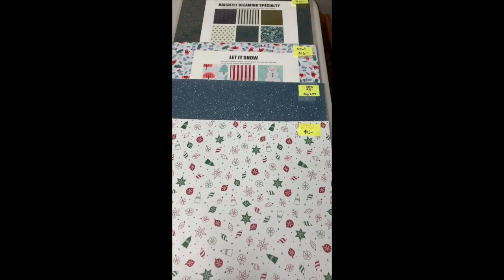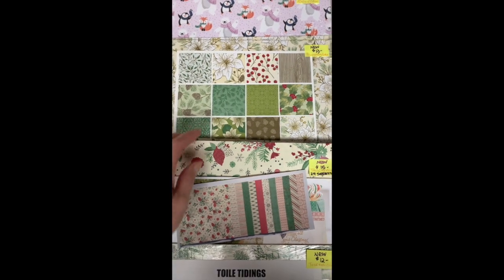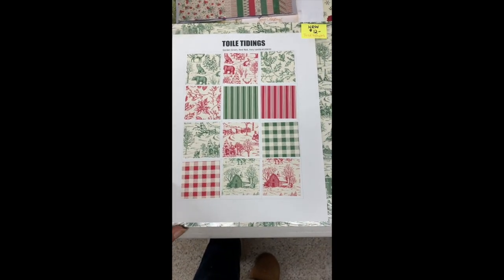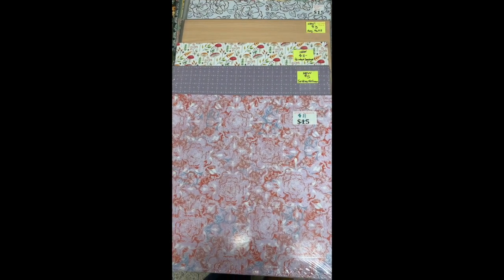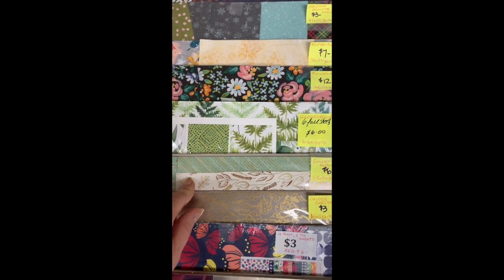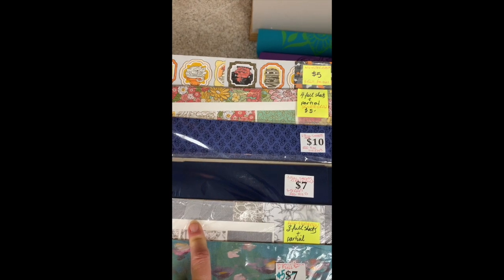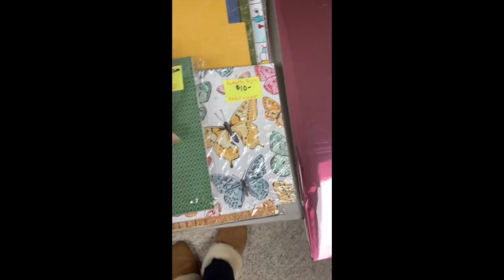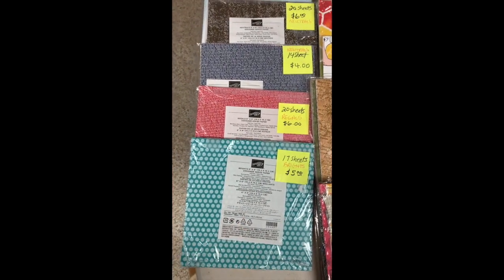Designer Series Paper for Sale on the Rubber Hits the Road Sale Nov 10, 2021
- Get a deal at my retired Stampin' Up! sale. If you live in Canada, I can ship to you anywhere. Or if you live near me, come drop in. Here's how!